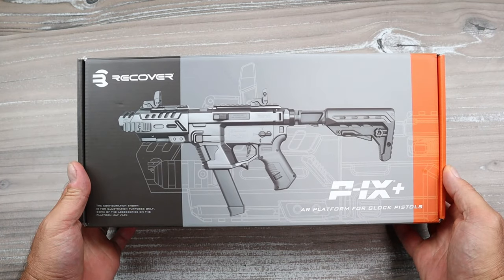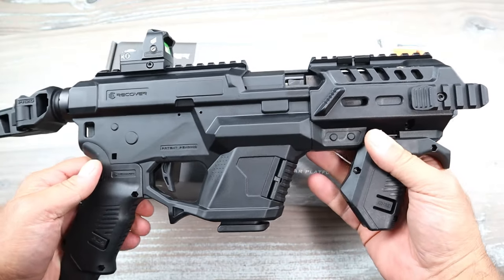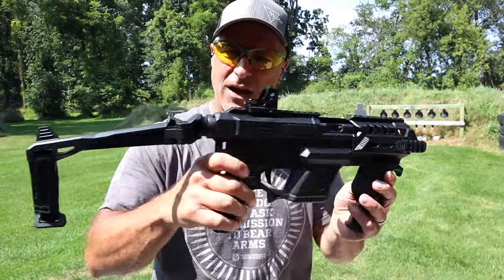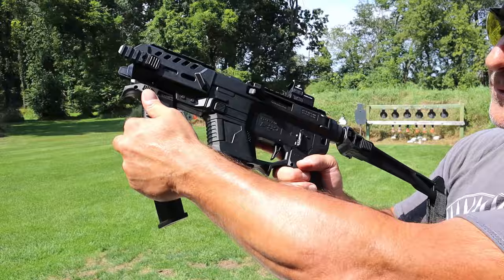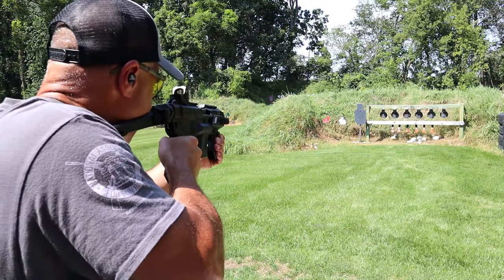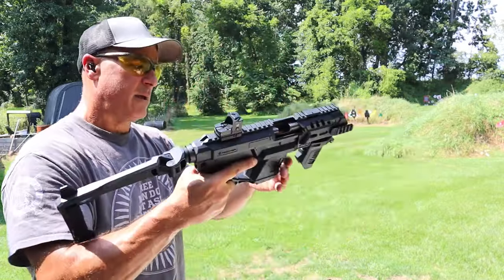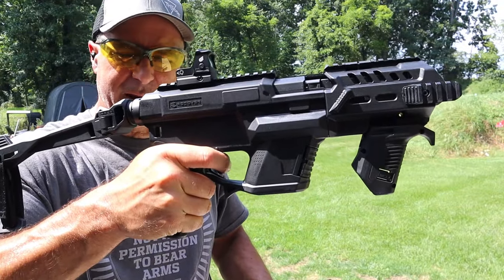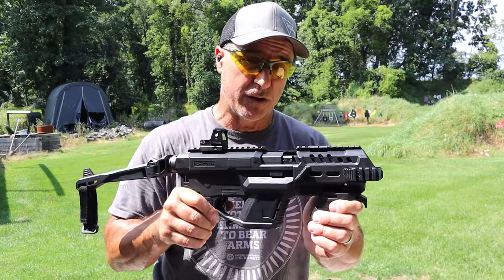Recover Tactical P-IX "Glock Kit" - TheFirearmGuy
Recover Tactical P-IX "Glock Rig." Is this interesting to you or is it just a range toy?